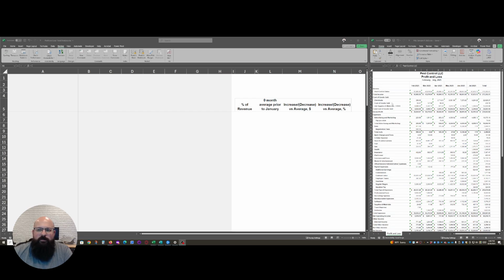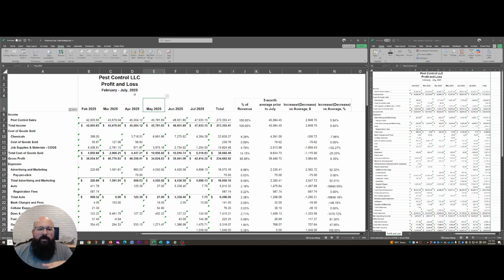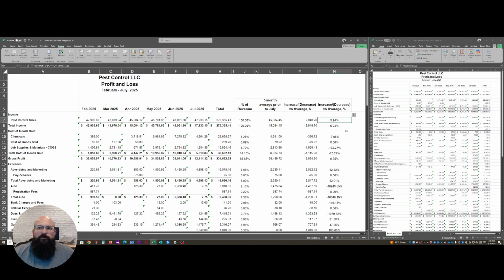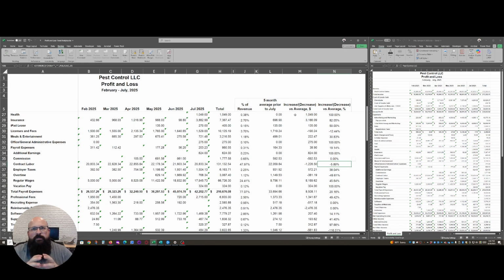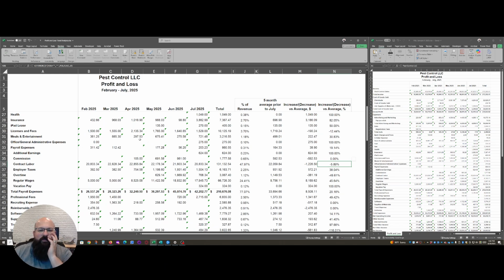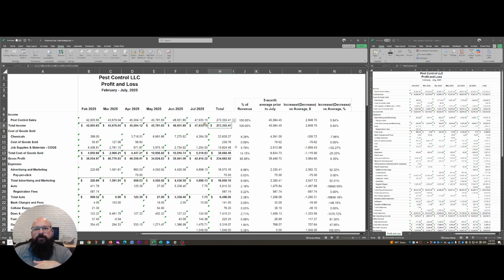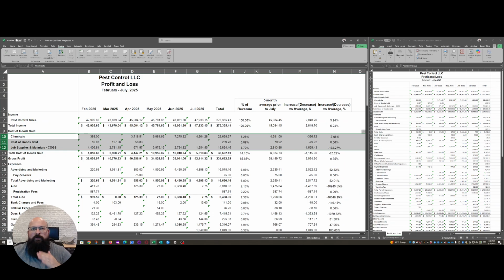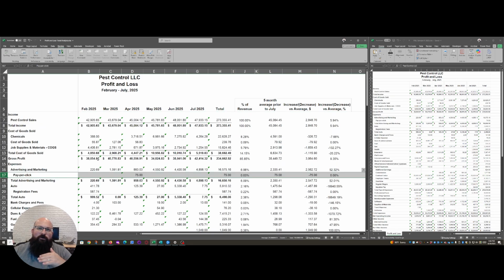P&L Analysis Tool